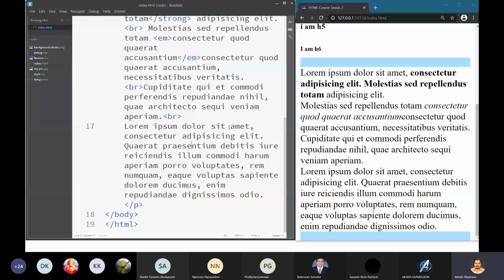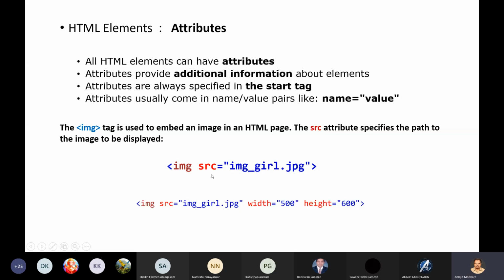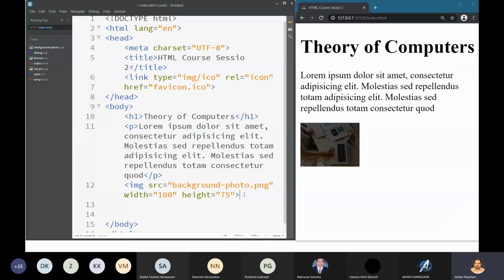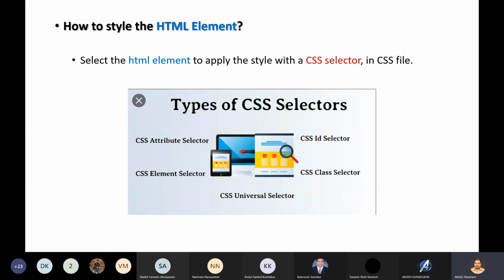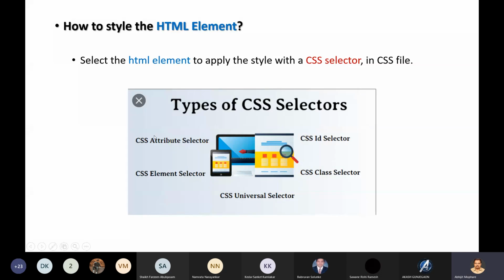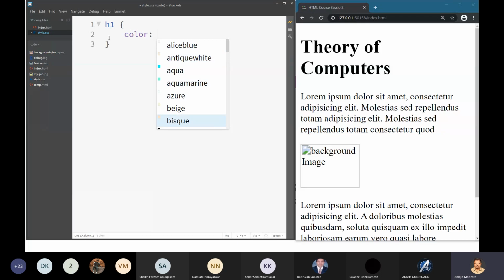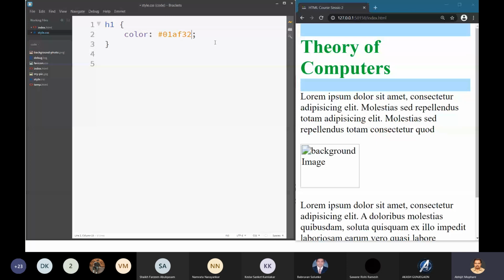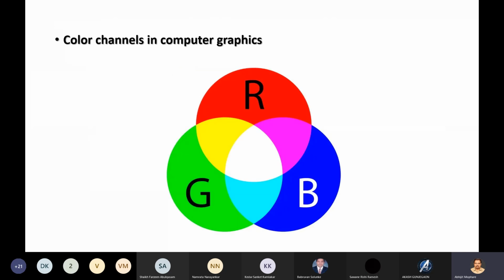Session - 2 Recording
This video is a recorded portion of the second session, of the UI Masterclass course. Unfortunately, due to low internet speed, the initial portion has little lag in it.